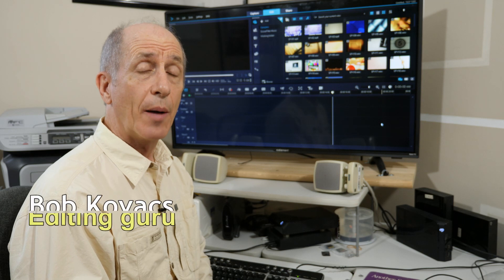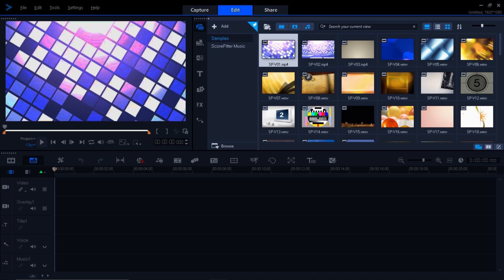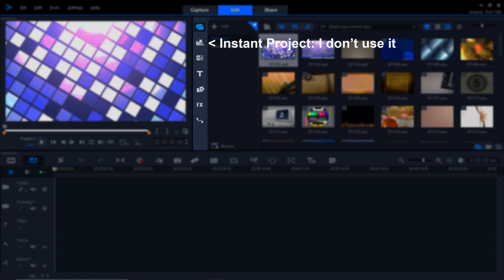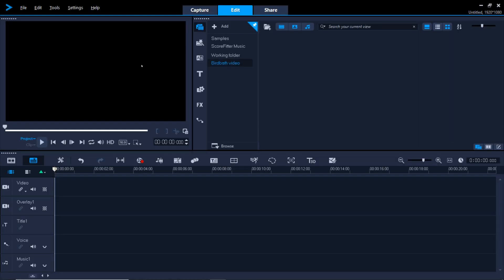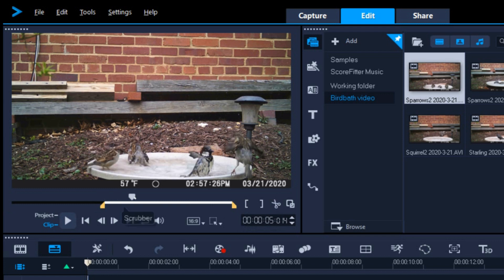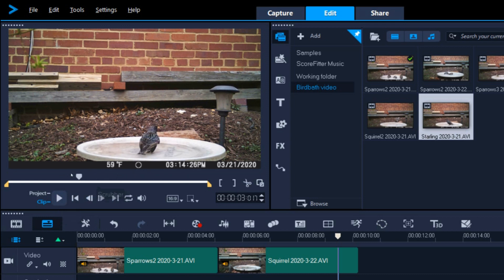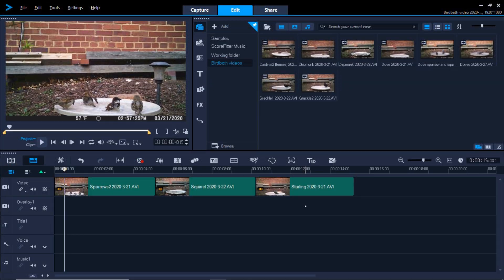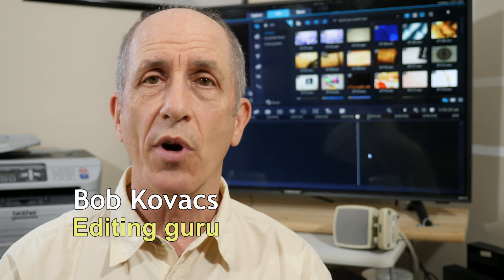Beginning Corel VideoStudio 2020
In this video, I tell you the absolute minimum to get started editing with Corel VideoStudio 2020 editing software. This is just the barebones stuff, from importing your video into the software, to rendering out a final playable video.

I shot this using a Panasonic Lumix GH5 camera and a Sony ECM-88 microphone. I editing it using Corel VideoStudio.